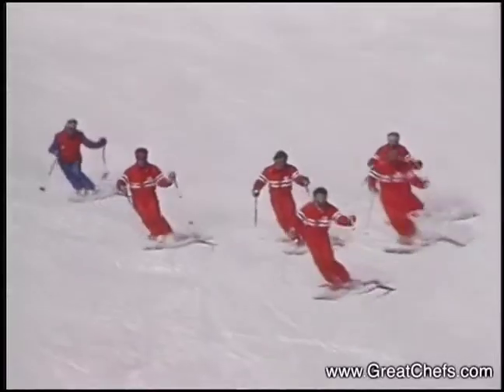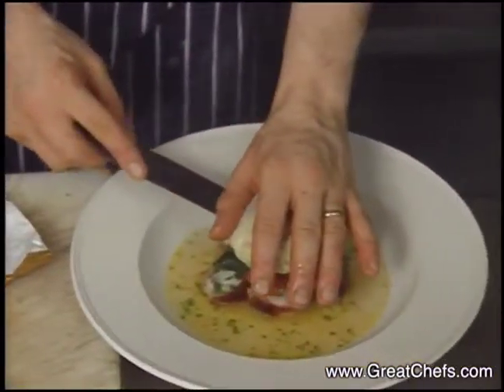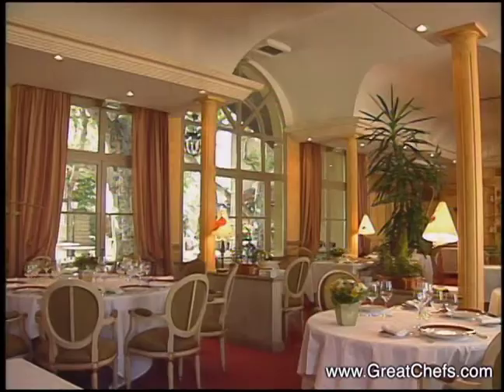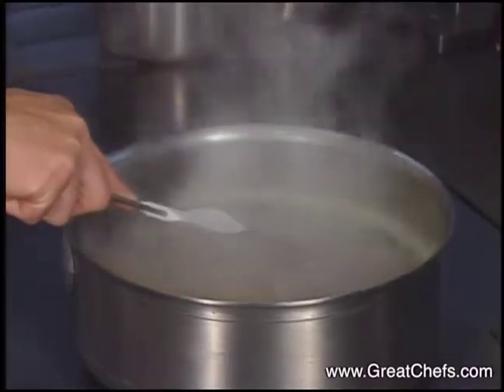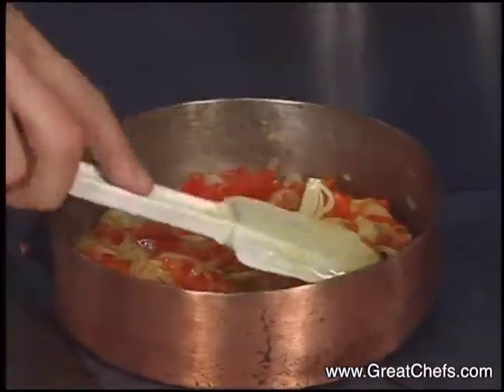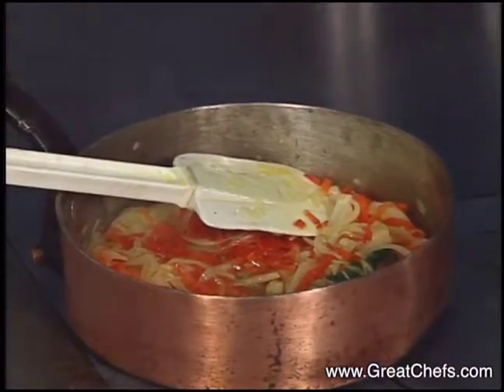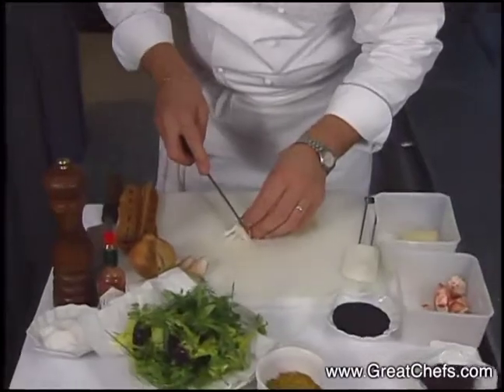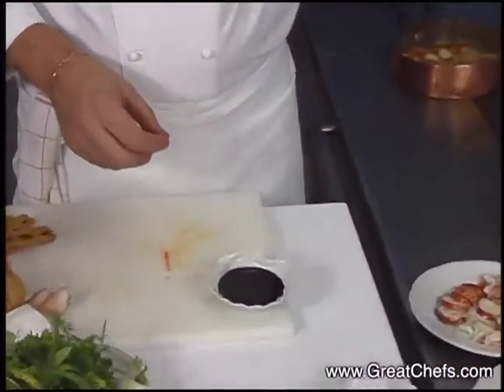Salad with Lobster-stuffed Rigatoni and Coralline Sauce with Olive Pastry Crisps by Patrick Henrirou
Salad with Lobster-stuffed Rigatoni and Coralline Sauce with Olive Pastry CrispsPatrick HenrirouxLa PyramideVienne, FranceAppetizer, Great Chefs of the World 210Lobster medallions top rigatoni stuffed with a soft savory vegetable GC World 210A